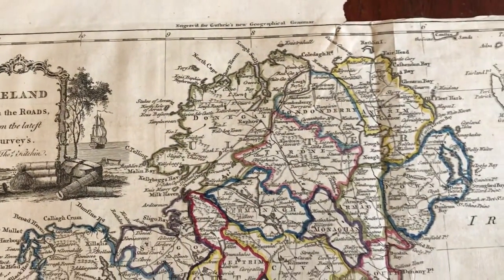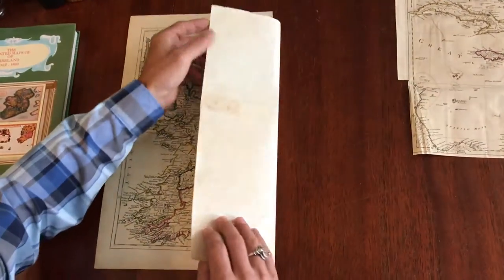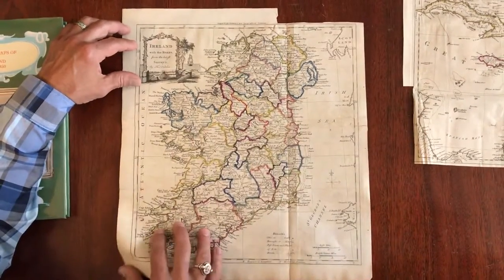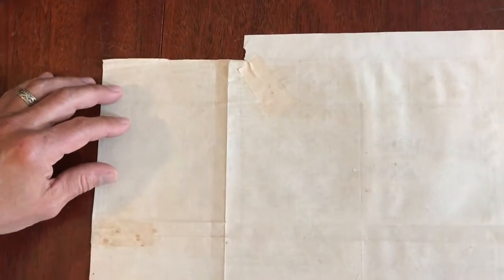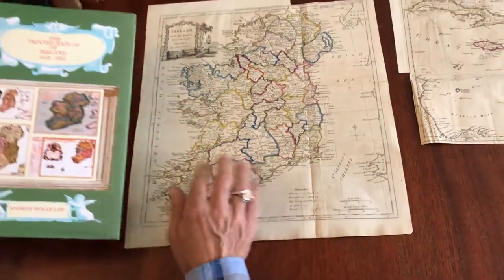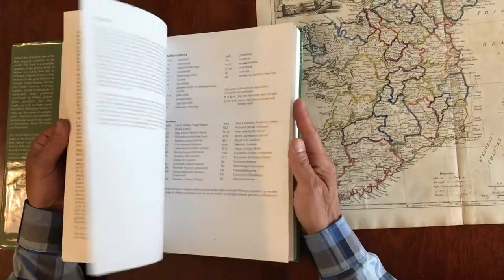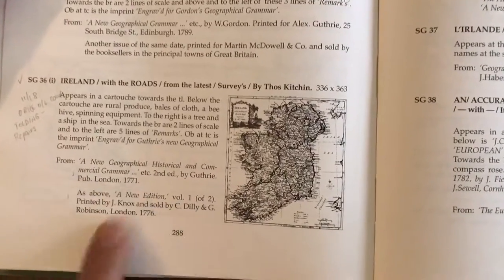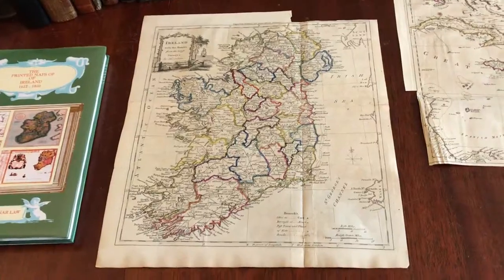Ireland 1771 Kitchin large scarce map decorative cartouche Eire old hand color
Ireland with the Roads, from the latest Survey's.

(British Isles).

Issued 1771, London. Engraved by T. Kitchin for Guthrie's New Geographical Grammar.

Uncommon 18th century antique map, with original outline hand color. Decorative vignette cartouche top left shows sailing ship and bundles of trade goods.

Light uniform paper age toning, original fold lines, portion of blank margin trimmed away to facilitate folding as issued, several neat paper repairs on reverse, remaining clean - a pleasing and well preserved visual example.

Printed area measures c. 14 1/2" x 13 1/4".

Bonar Law, Printed Maps of Ireland 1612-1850, SG 36 (i)

[vR19783].